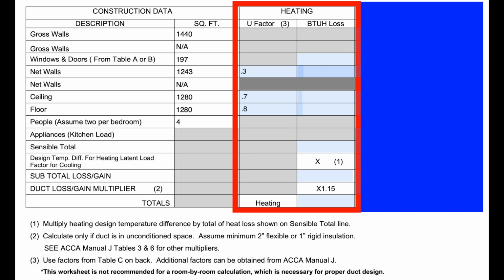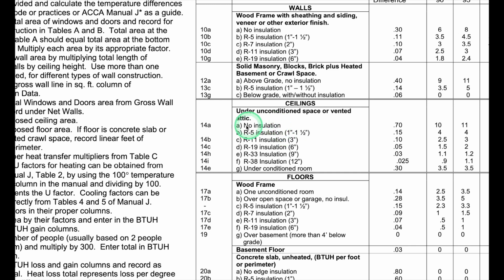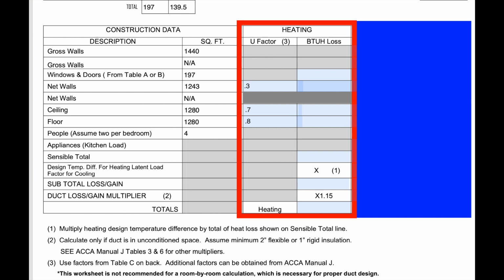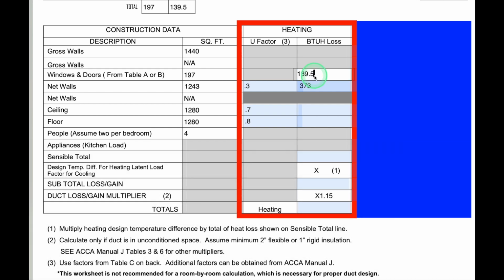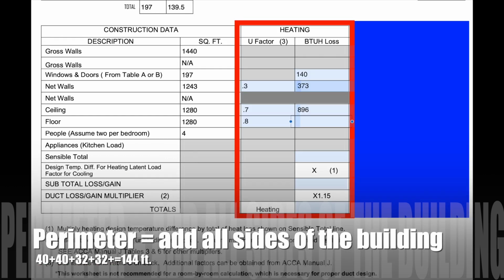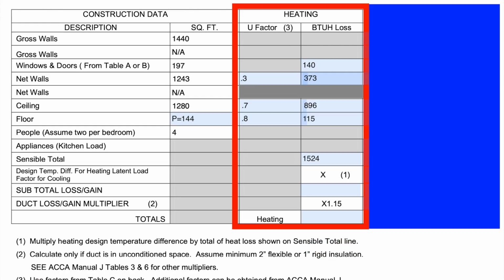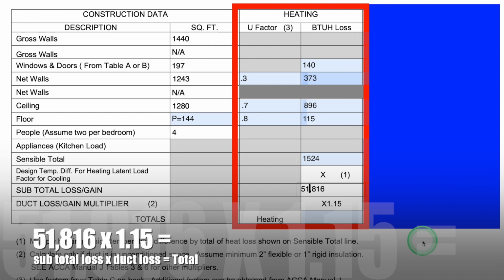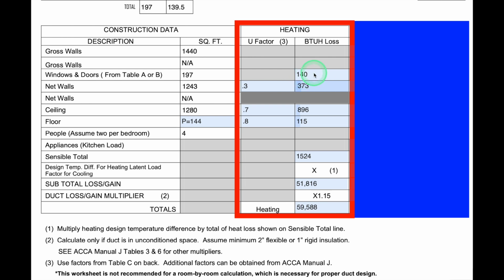Heating Section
HVAC B50 - Principles of Air Conditioning. In this video we cover calculating the heat BTUH Loss on the Whole-house heat loss and gain worksheet.